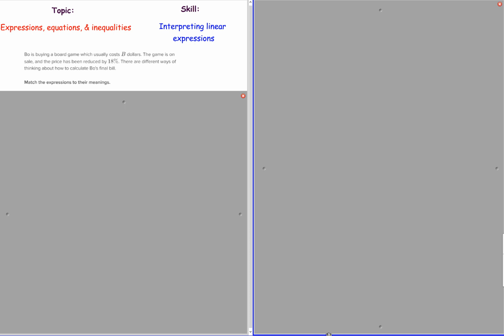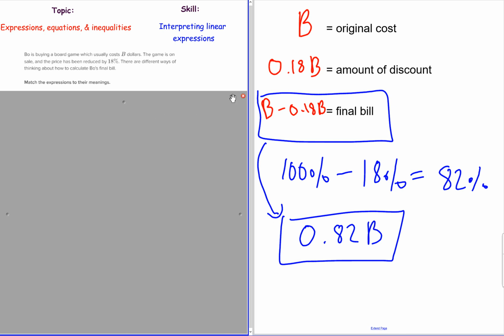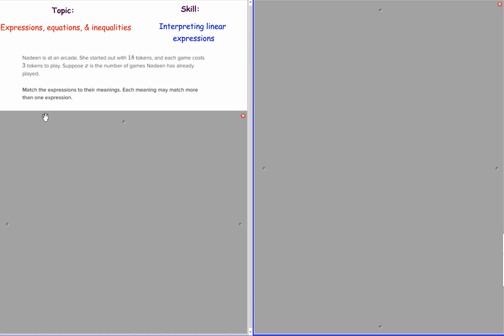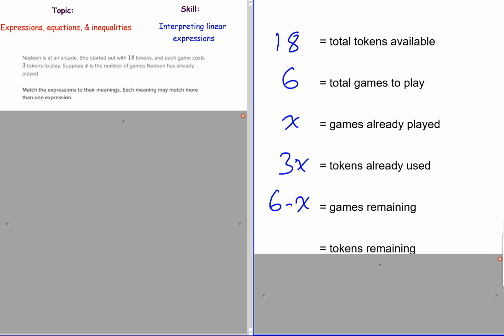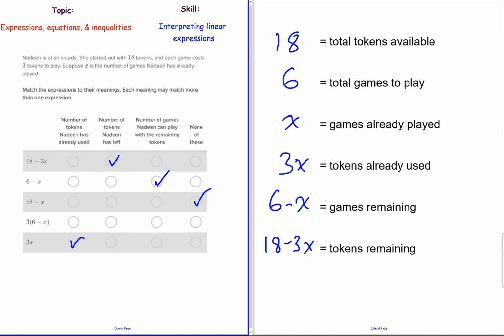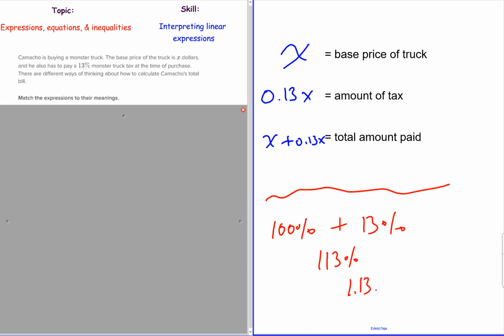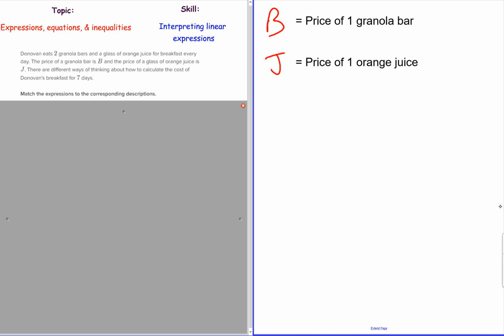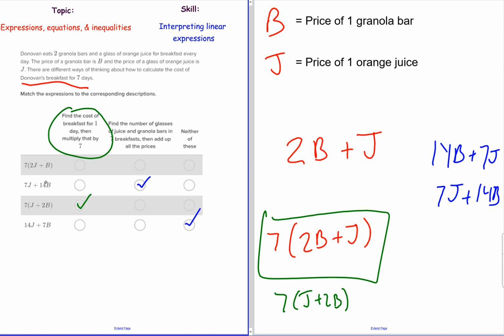6 Interpreting linear expressions